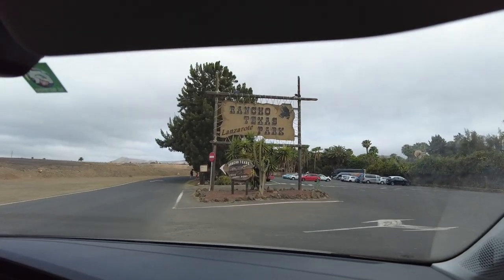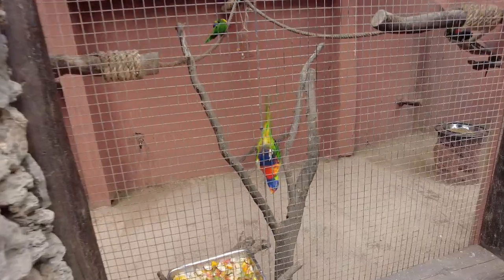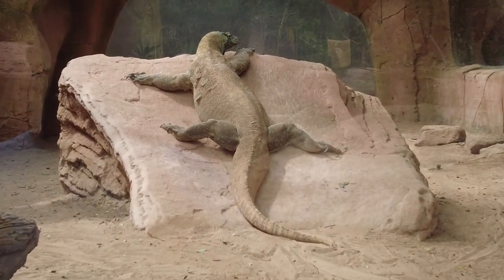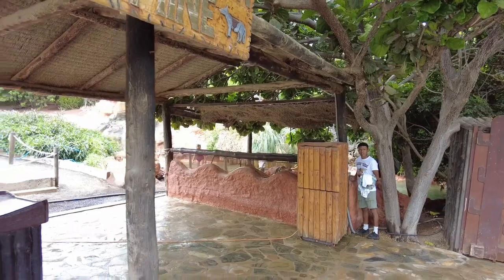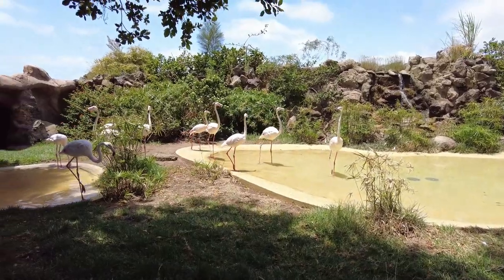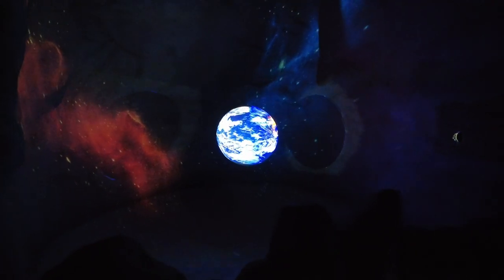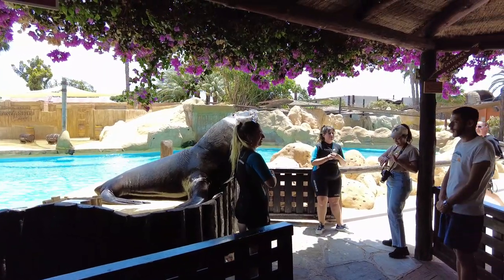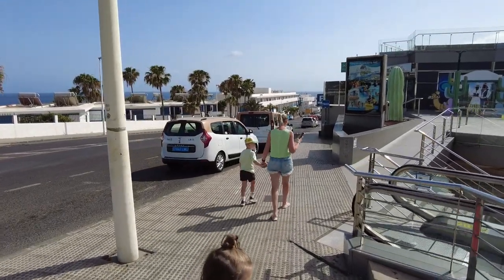Rancho Texas Lanzarote: Day 3 Family Day Out in the Canary Islands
we headed out to the famous Rancho Texas Lanzarote Park, and it was an unforgettable experience! 🌴🤠 If you're travelling to Lanzarote, this place needs to be on your bucket list. Located in the Canary Islands, Rancho Texas Lanzarote is perfect for a family day out, with attractions that will keep everyone entertained—from animal shows to fun rides and pools!

Rancho Texas Lanzarote Park Highlights:

Rancho Texas offers incredible animal encounters, including birds of prey, sea lions, and more. We loved watching the educational animal shows that give you insight into wildlife conservation.
The park also has a water area with pools and slides—great for cooling off in the Lanzarote sun.
There are even fun activities like pony rides and gold panning, giving everyone a taste of the Wild West in the Canary Islands.
One of the best things about Rancho Texas Lanzarote is that it’s very affordable compared to other tourist attractions, and it’s also incredibly easy to reach. If you’re planning a trip to Lanzarote and looking for an activity that the whole family will enjoy, Rancho Texas is a fantastic choice.

Travel Tips for Lanzarote Visitors:

The Canary Islands are known for their amazing attractions, and Rancho Texas Lanzarote Park is one of the top family-friendly spots on the island.
The park is well set up for families, and the entry fees are reasonable, making it an accessible option for those looking to make the most of their Lanzarote holiday.
Whether you're travelling to Lanzarote for a holiday or exploring the Canary Islands more broadly, make sure to include Rancho Texas Lanzarote Park in your itinerary. It’s a must-see destination that captures the unique charm of Lanzarote and provides plenty of fun for everyone!

👇 Have you visited Rancho Texas Lanzarote? What was your favourite part of the park?